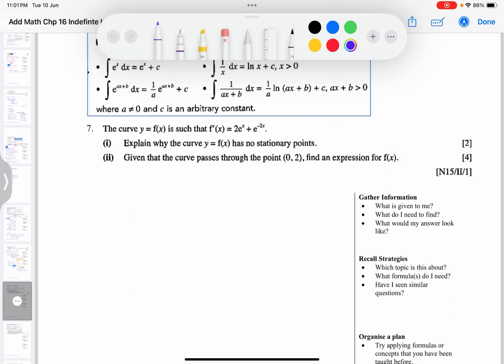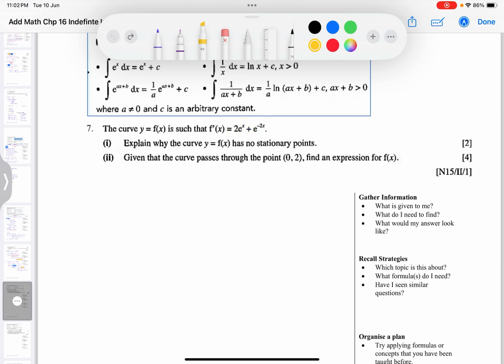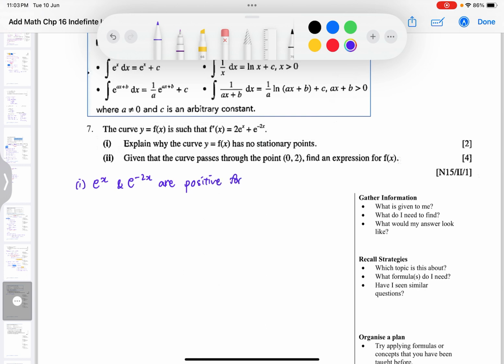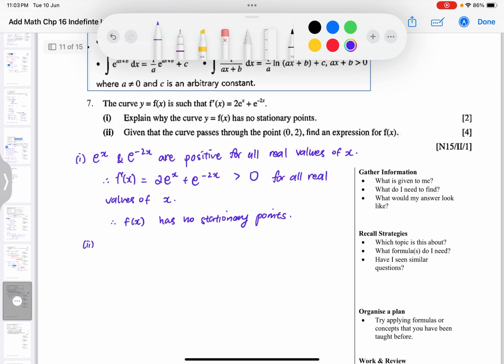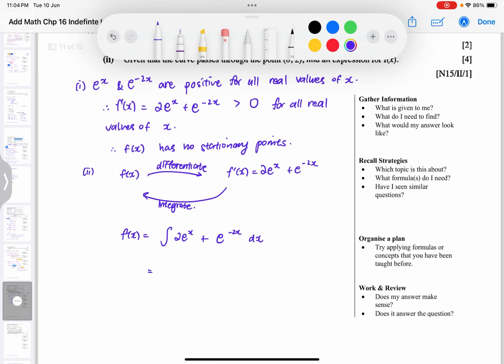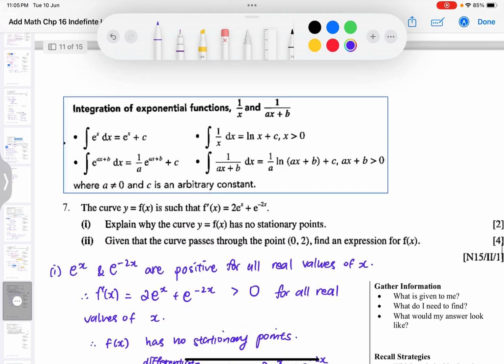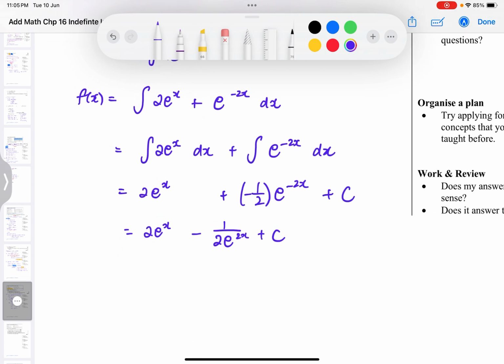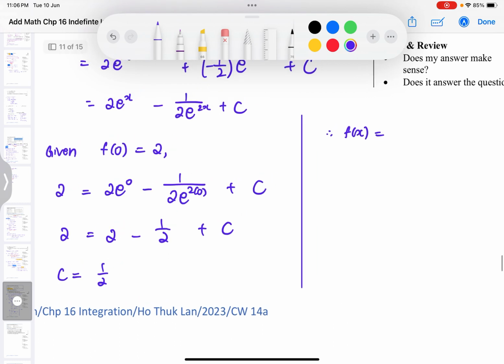Chap 16 Integration TYS Q7